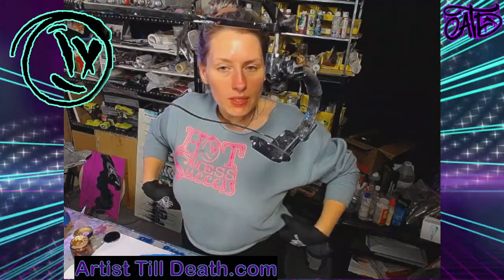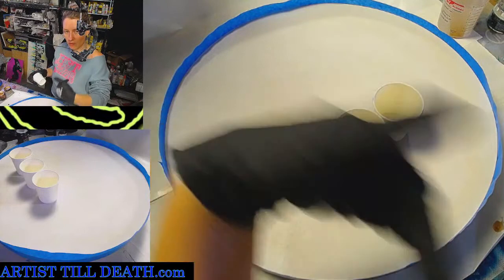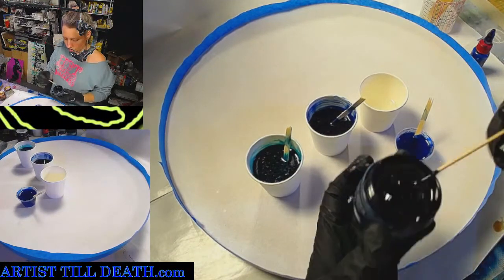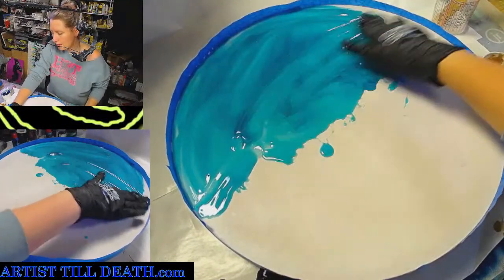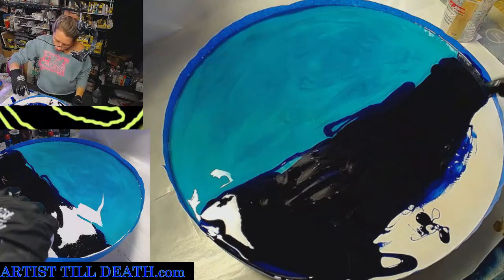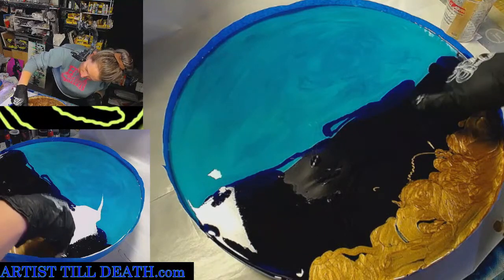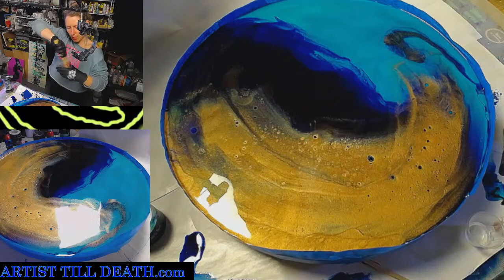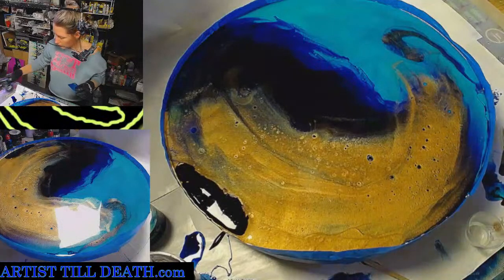Resin Painting Inspired by Tia McDermid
A 6 color Dirty Super Tilt Pour (resin)

Happy Arting!